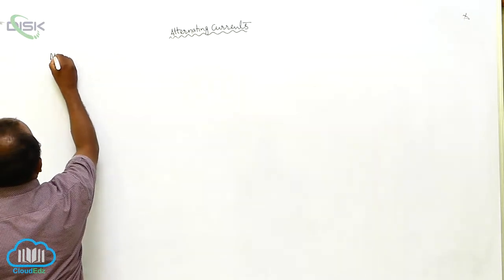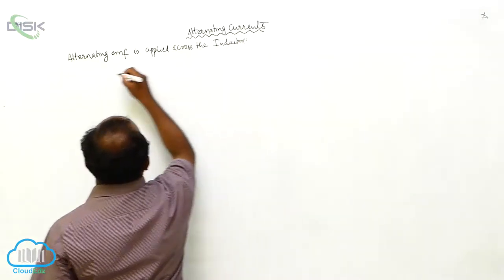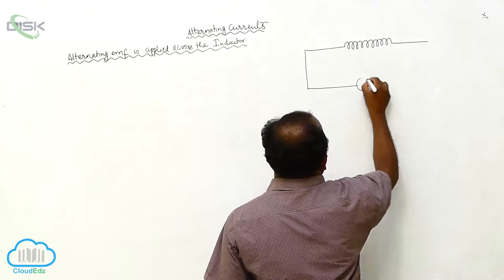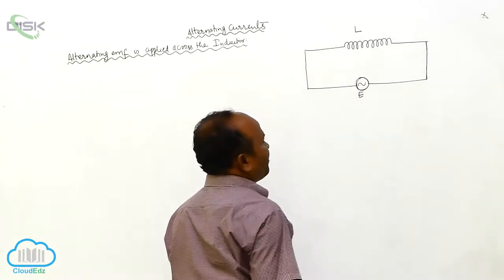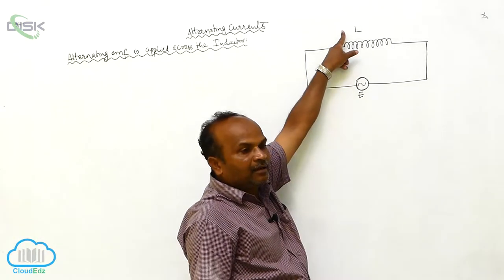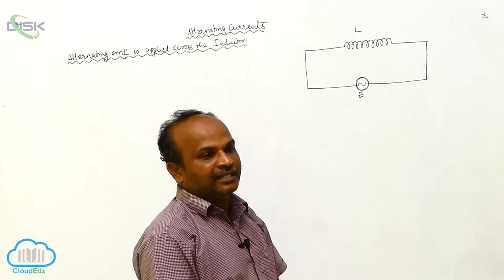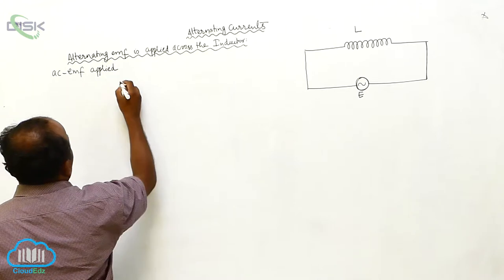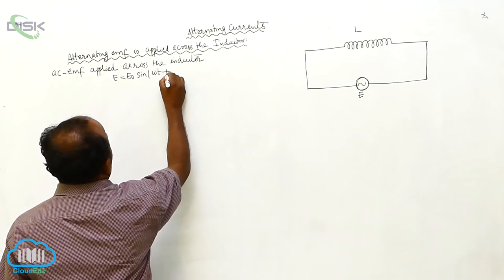Alternating Current ||AC Voltage Applied to an Inductor || Inductor 1|| DiSK Telangana